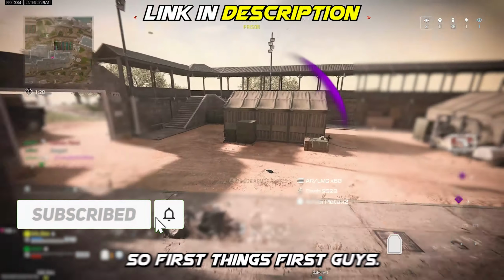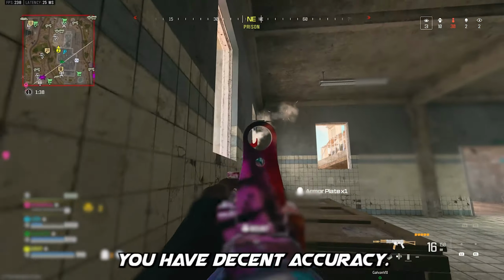NEW LOCK ON Warzone 3 Cronus Zen AIMBOT Script !